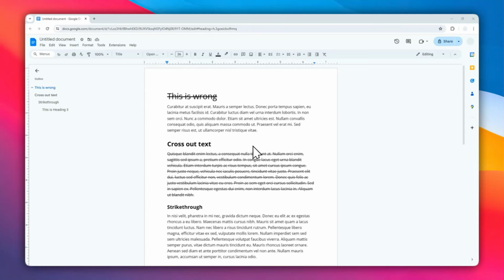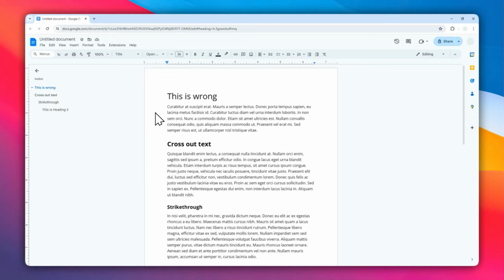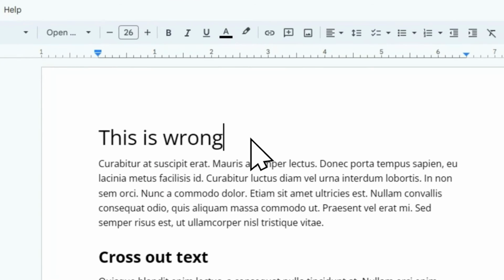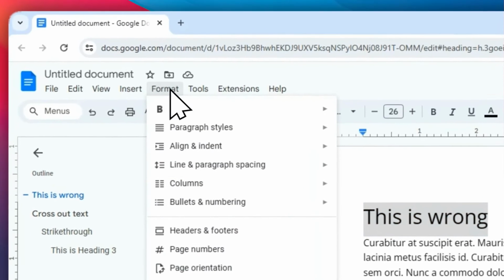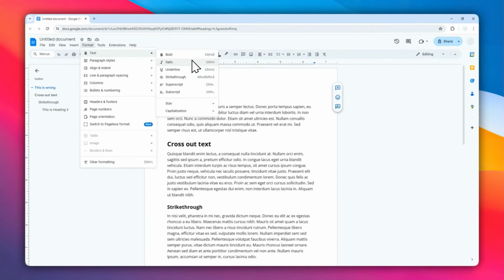How to Cross Out Text in Google Docs with This Shortcut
Learn how to easily cross out or strikethrough text in Google Docs with just a few clicks. Whether you're editing a document or creating a to-do list, this quick tutorial will show you the simple steps to get it done. Discover the keyboard shortcuts and formatting options that make striking through text a breeze.

OFFERS
► The best WordPress hosting that I use

GEARS
► Affordable, yet crisp quality microphone
► Space-efficient boom arm for microphone